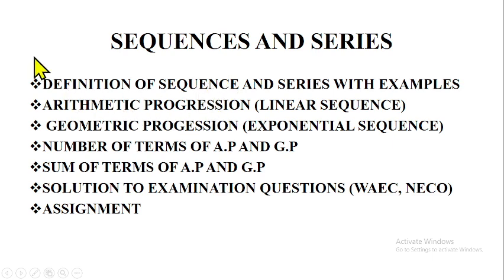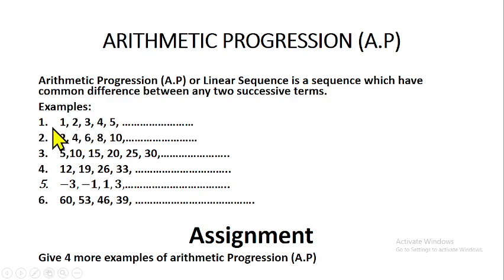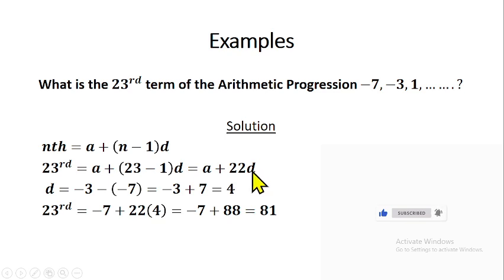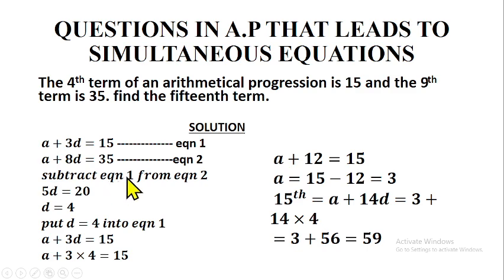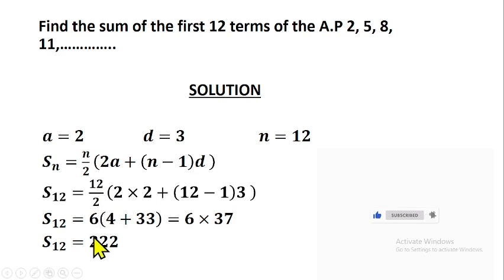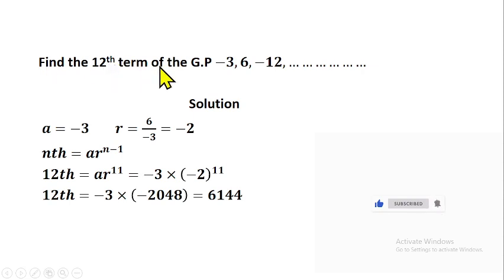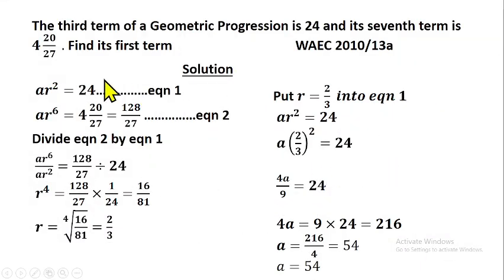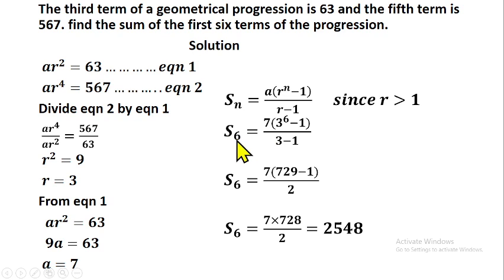SEQUENCE AND SERIES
In this video, we discussed extensively on sequence and series. The content of the video is listed below:
1) Definition of sequence and series with examples
2) Definition of Arithmetic and Geometric Progressions (A.P & G.P) with examples
3) Number of terms in A.P & G.P with lots of examples.
4) Sum of terms in A.P & G.P with examples
5) Solution to examination questions (WAEC & NECO)
6) Application of A.P and G.P